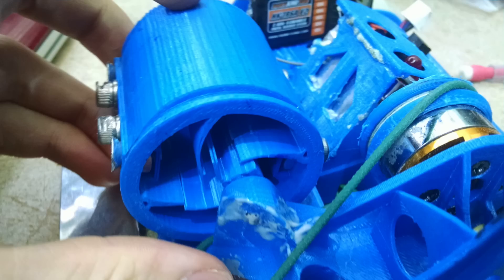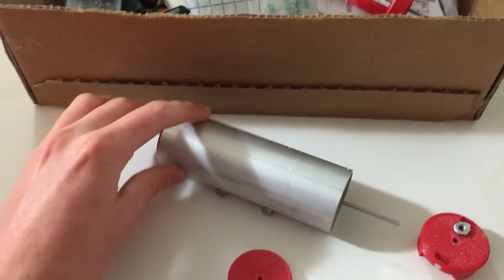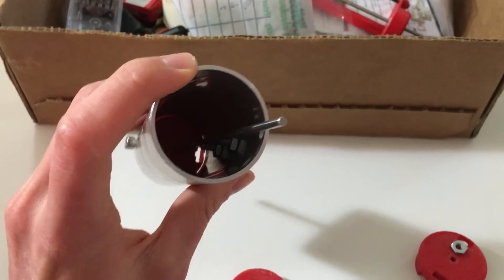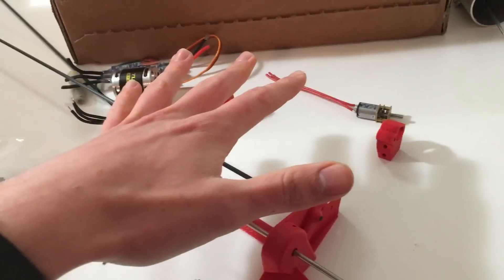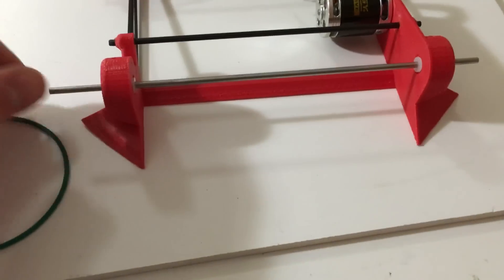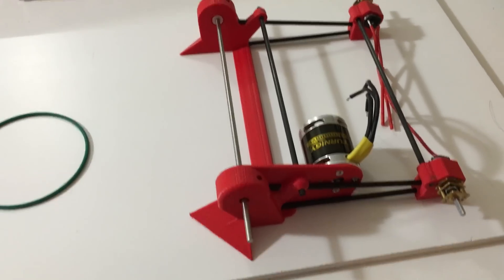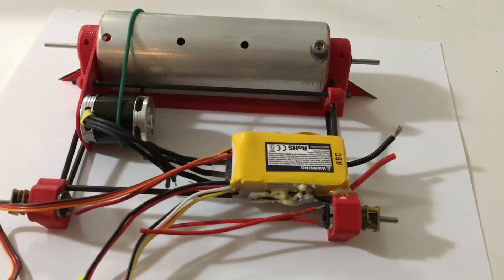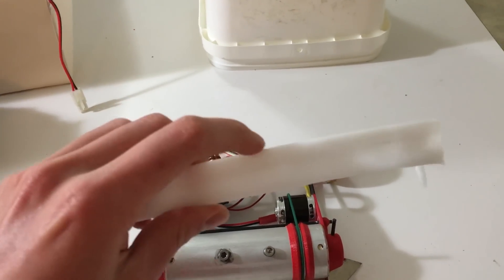Combat Robot with Carbon Rods Chassis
I can't seem to just build an ordinary proven design. Here is my build log for an antweight (1lb) made using carbon rods connecting 3d printed parts.

Here is a link for if you want to print your own